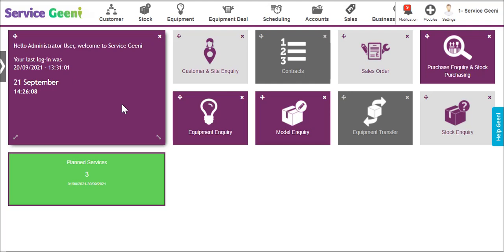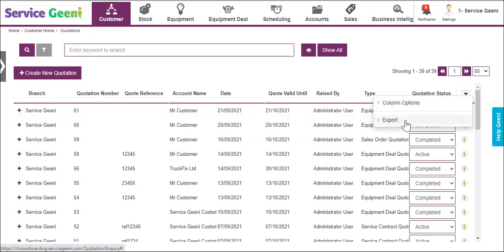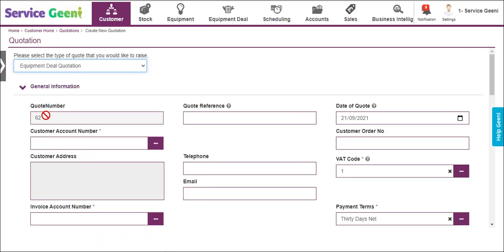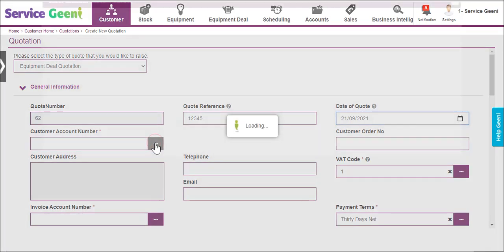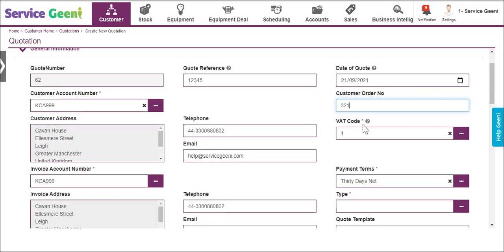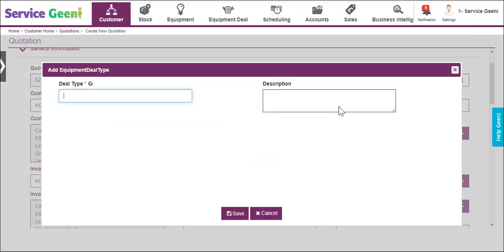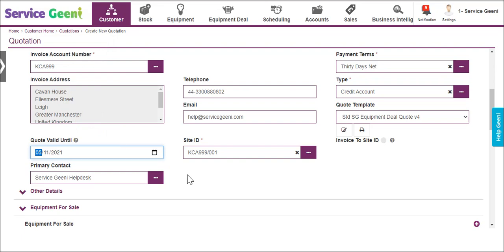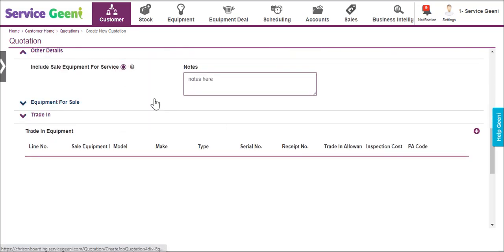05 Equipment Deal Quotes